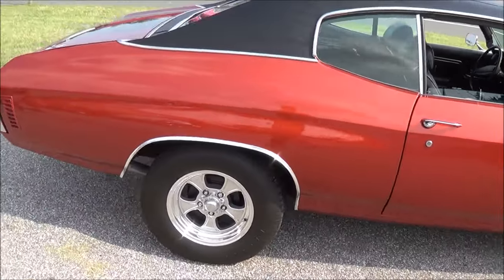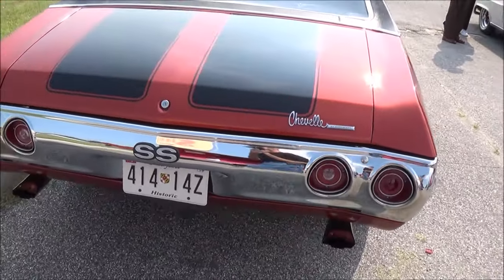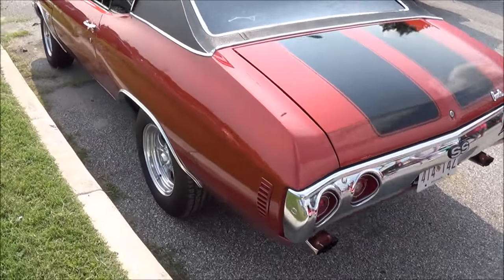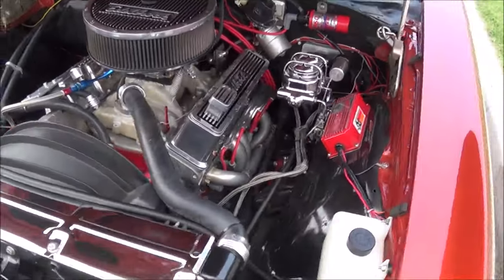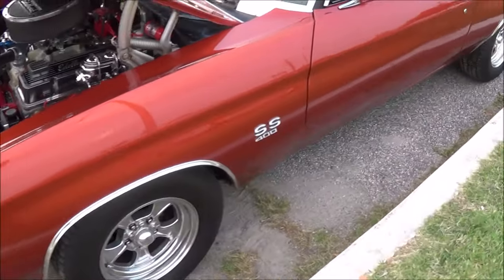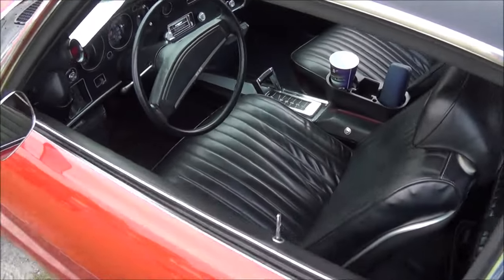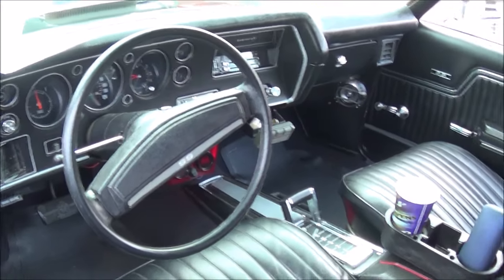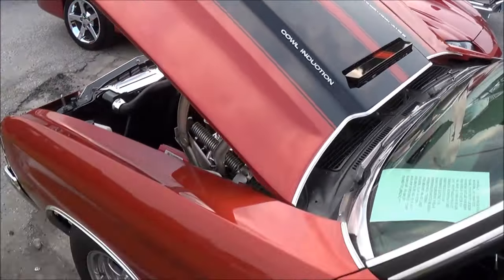1971 Chevelle 400 Small Block Classic Hot Rod and Classic Muscle Cars Dreamgoatinc Video